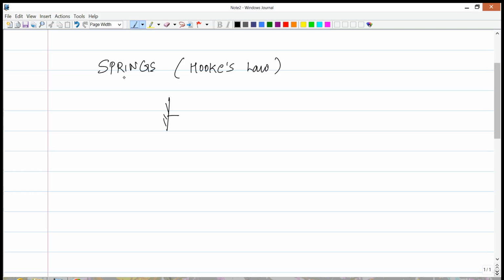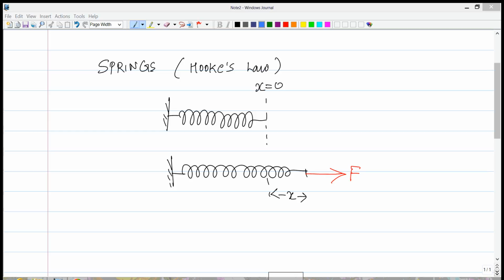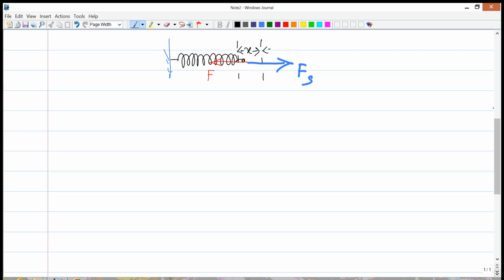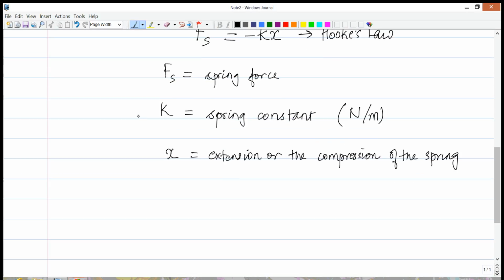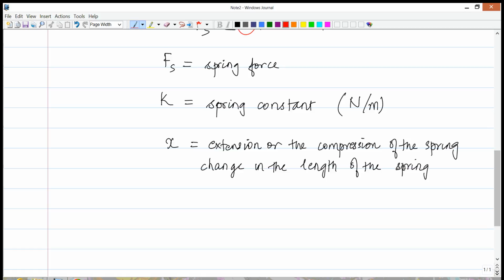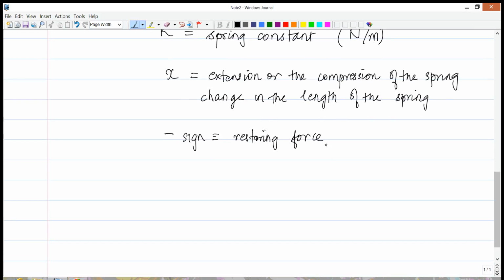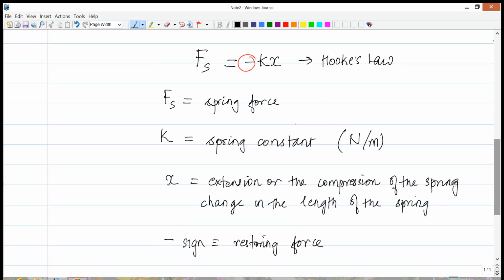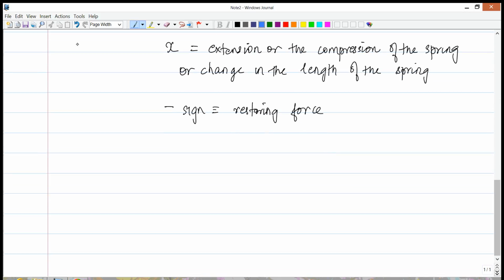Work and Energy - 14 - Introduction to springs